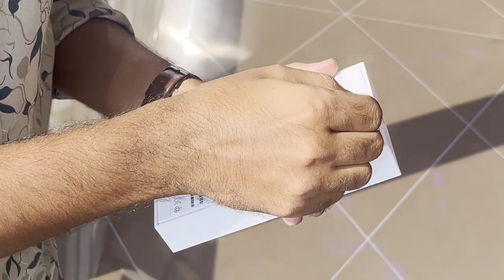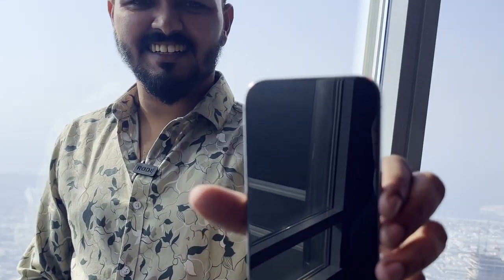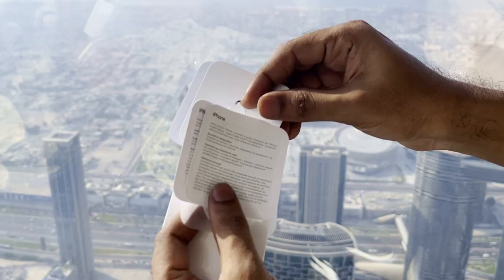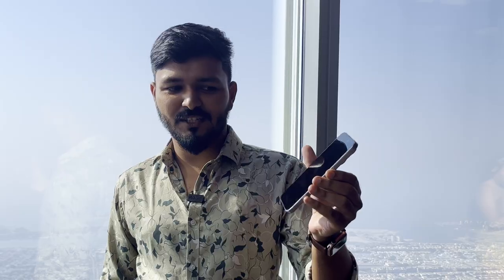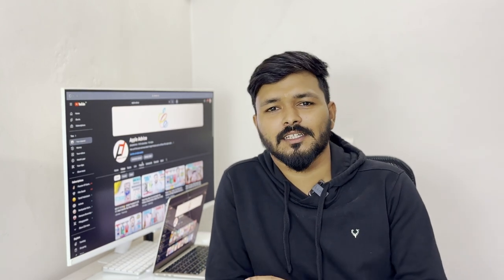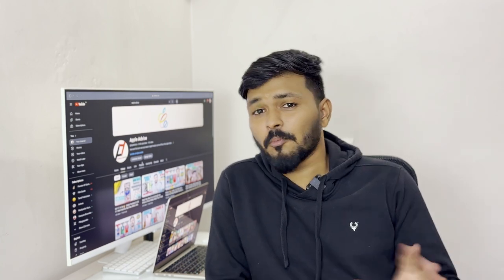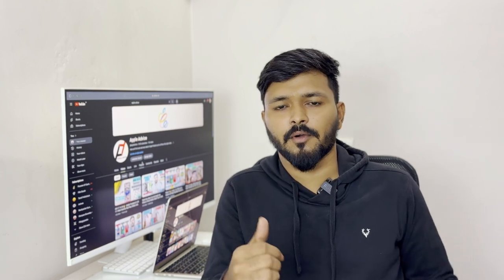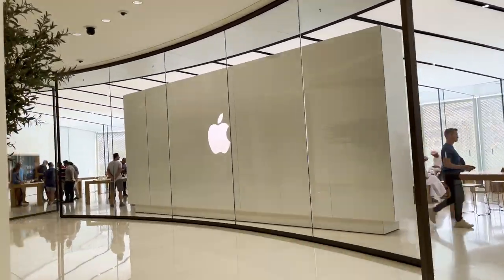iPhone 15 Pro Vangitom🔥 || Unboxing iPhone 15 Pro on Top of Burj Khalifa (125th Floor), Dubai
In this video, I have shared my unboxing experience of iPhone 15 pro on the top of Burj Khalifa at 125th Floor. I have also talked about the price of iPhone 15 pro and how i got the natural titanium 15 pro 256gb variant in Dubai. Also shown a glimpse of Apple store Dubai Mall and talked about the stock availability and pricing of iphone 15 pro.
This video is in Tamil.